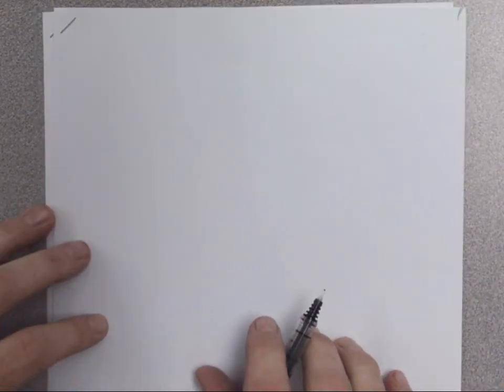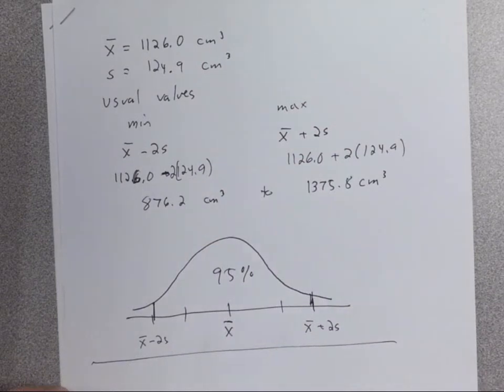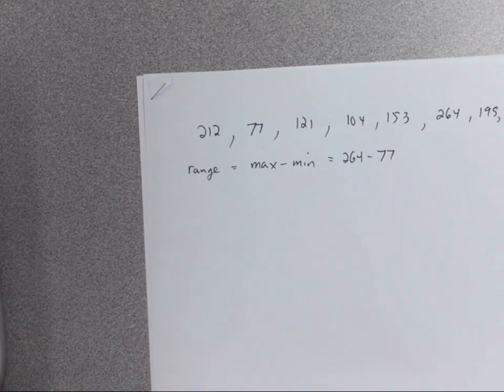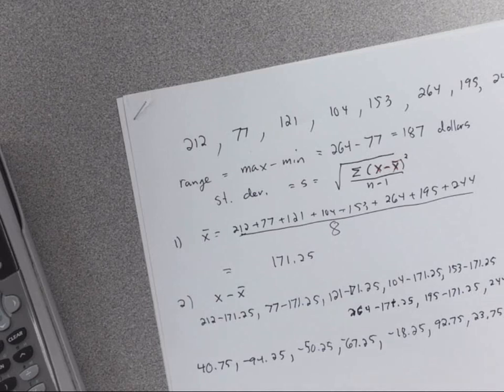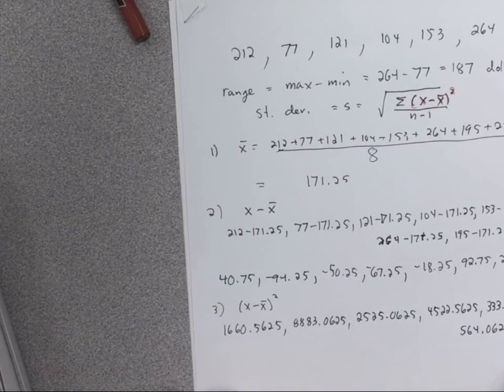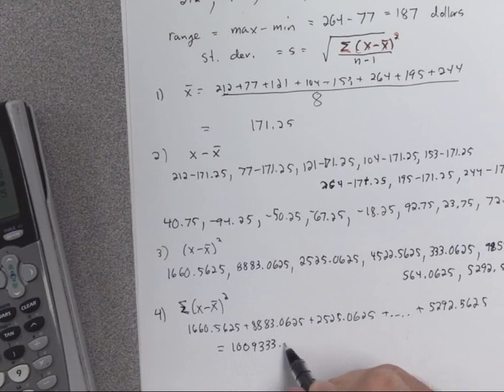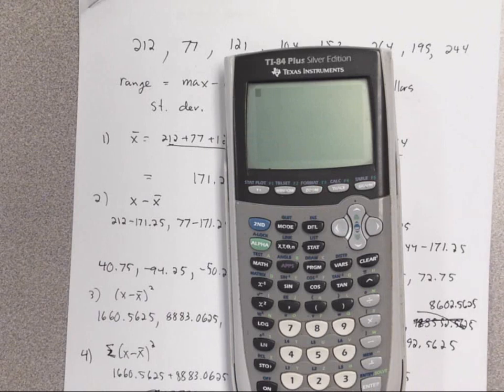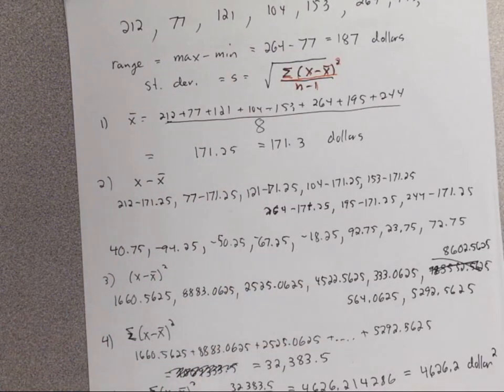Calculating Standard deviation and variance